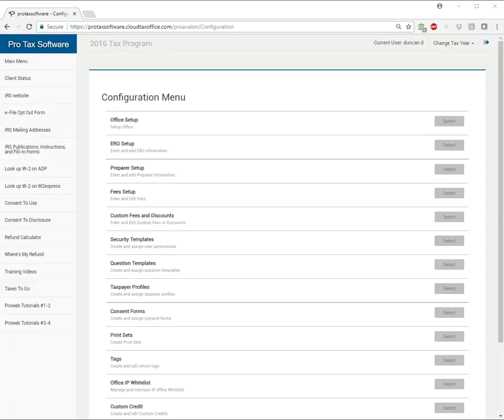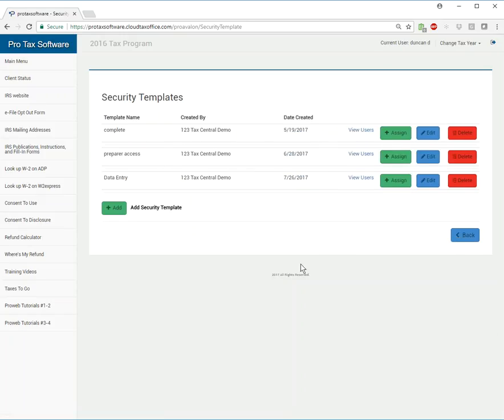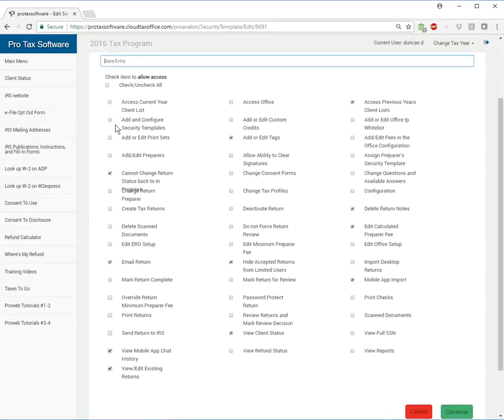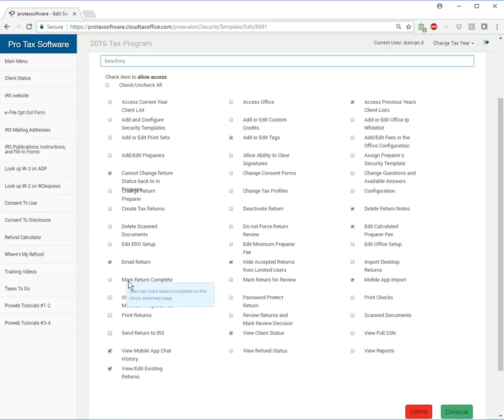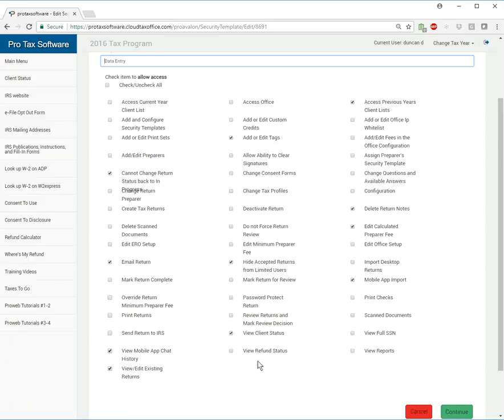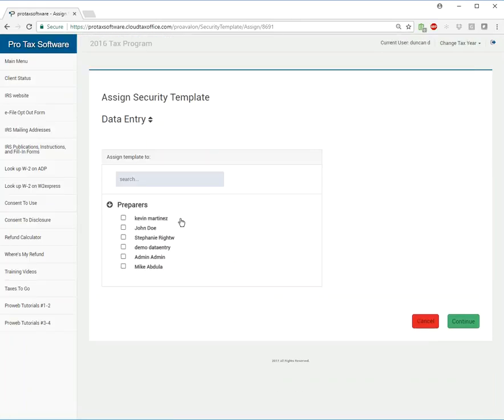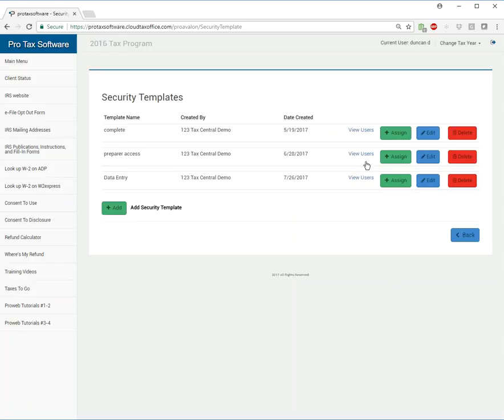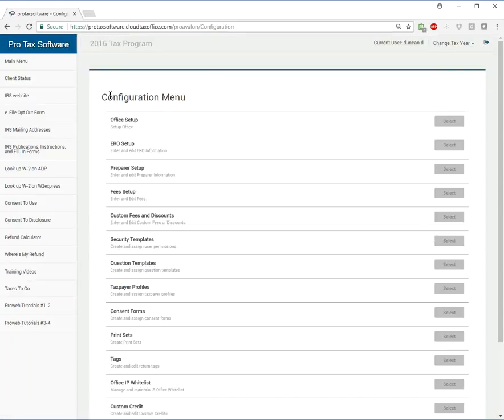Configuration Creating and Assigning Security Templates